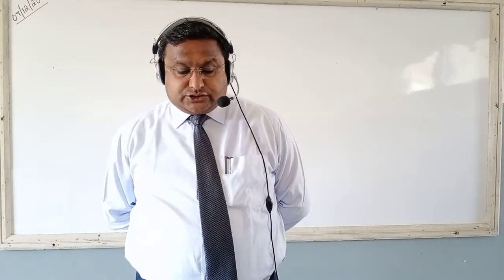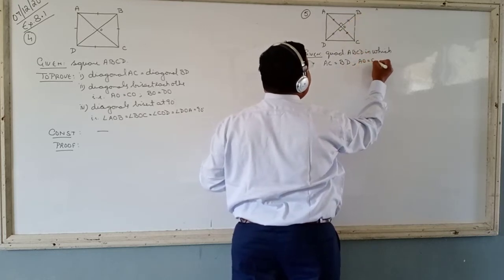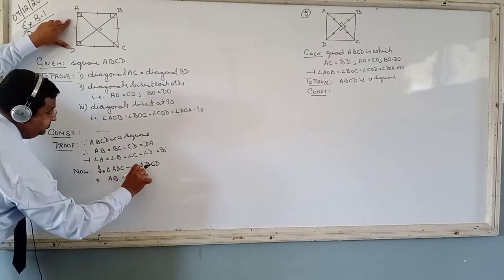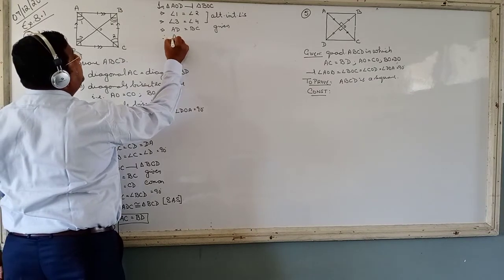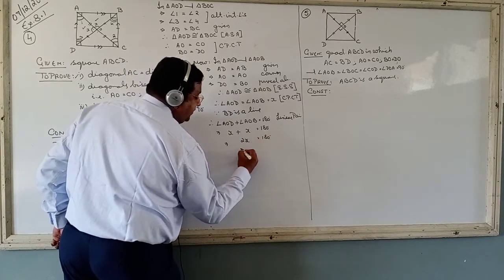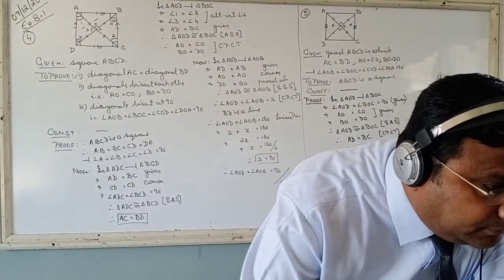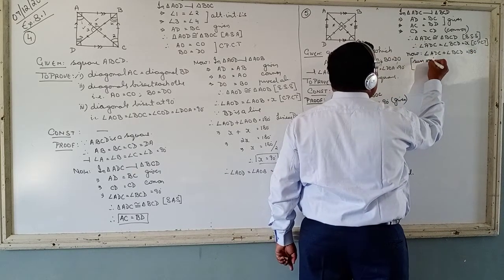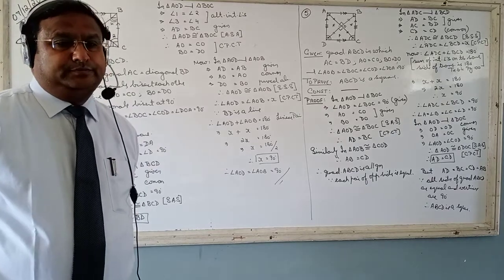Quadrilaterals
ex 8.1(3) from NCERT book